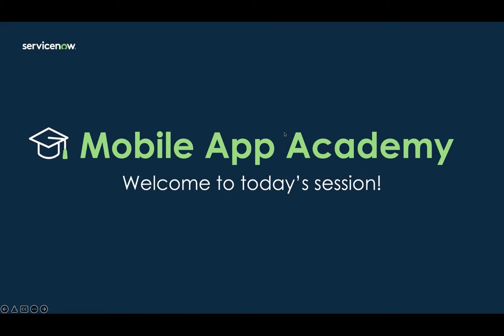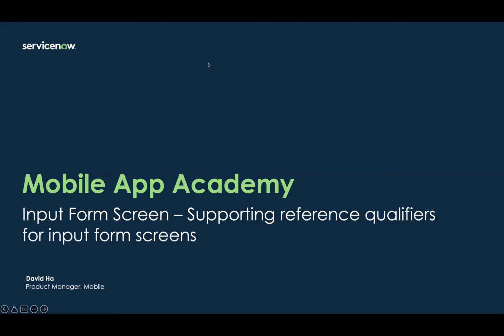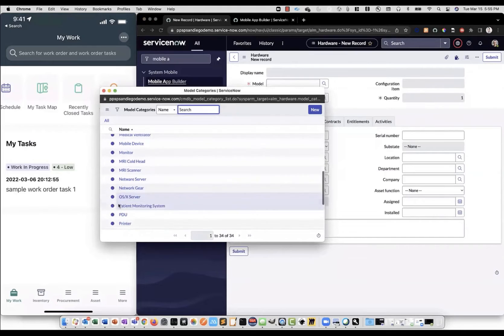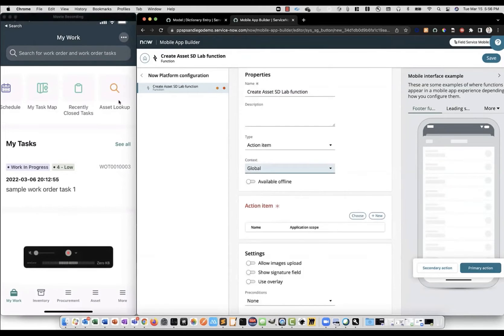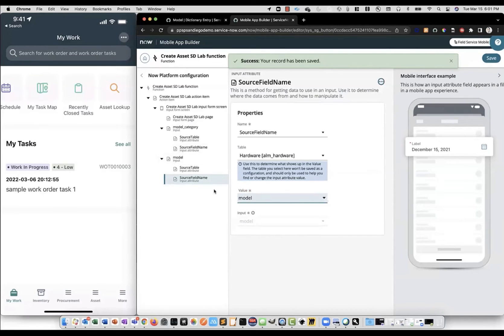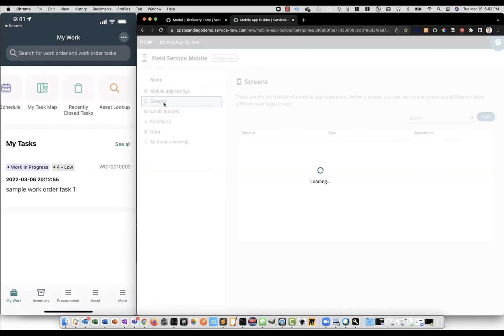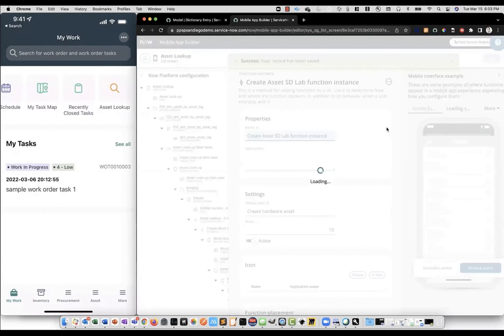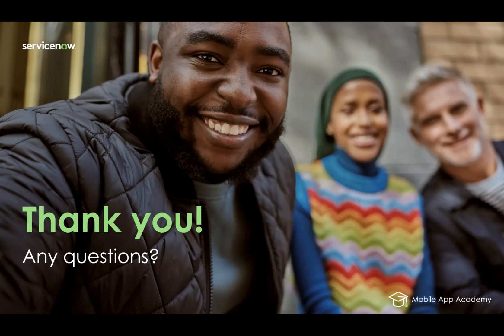Mobile App Academy: Supporting reference qualifiers on input form screens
Today Ian Kinnear, Principal Product Manager, walks us through the how to configure reference-type inputs on input form screens for the ServiceNow mobile apps. We'll begin with a quick overview, then dive into the step-by-step exercise, answering audience questions along the way.

Timestamps:
Intro & Overview - 0:00
Exercise - 3:45

We are live every other Tuesday at 10:00 A.M. Pacific. Check out the Mobile App Academy Page to attend the next one and for more information.